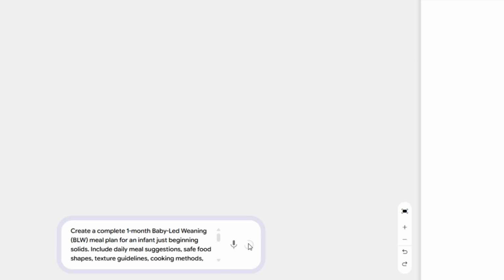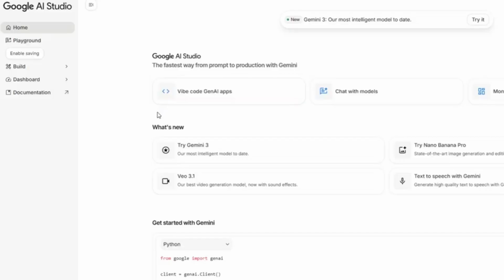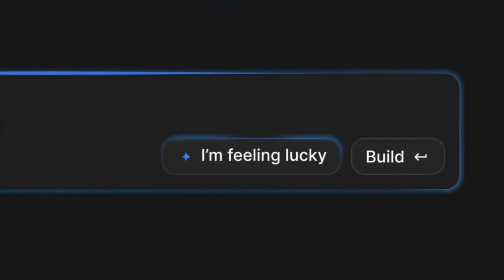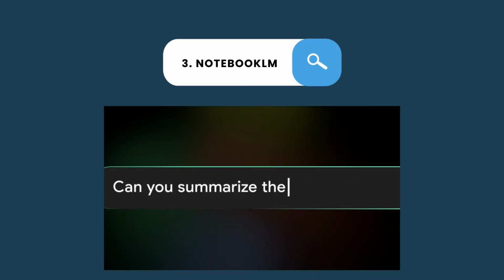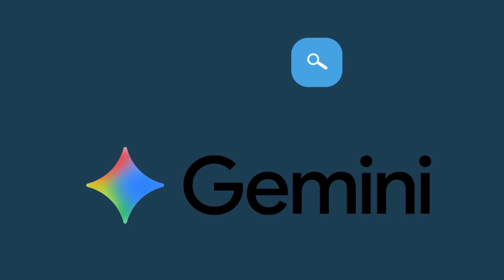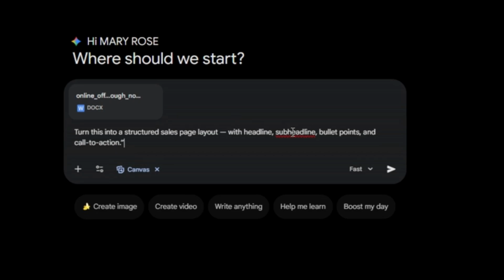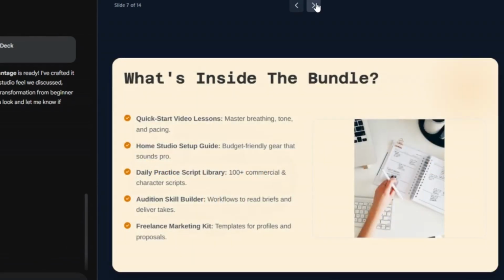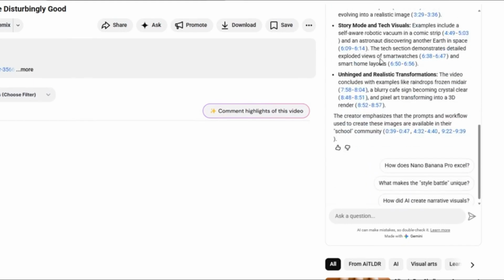5 Secret Google AI Tools That Are Better Than Paid Software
✨ Join Our Free AI Creator Community ✨

Google has quietly rolled out some truly amazing, completely free AI tools! This video provides an `ai tutorial` on five of these `best ai tools`, including new features, all available at no cost. Discover `google gemini` and other powerful utilities from `google ai studio` that can serve as excellent `free business tools` for anyone.

Which free Google AI tool are you most excited to try?
Let’s settle this in the comments.

👍 Like if you want more prompt-packed content